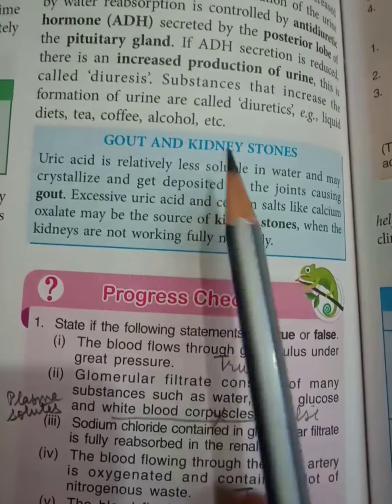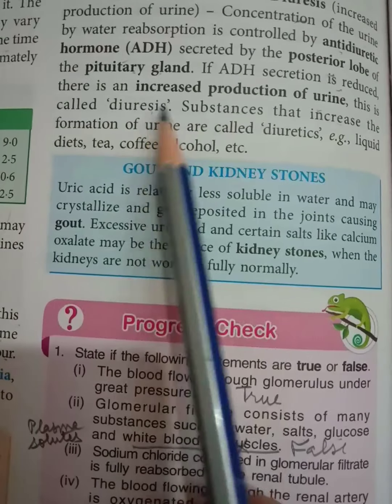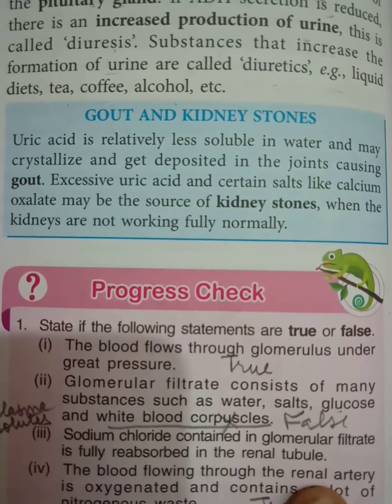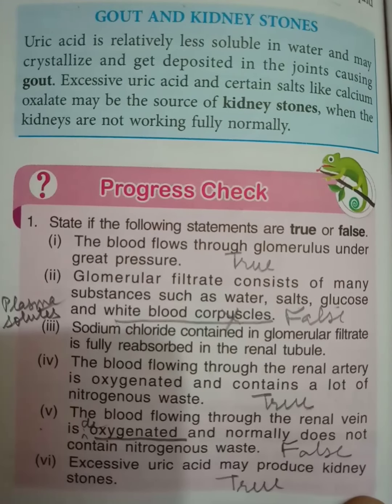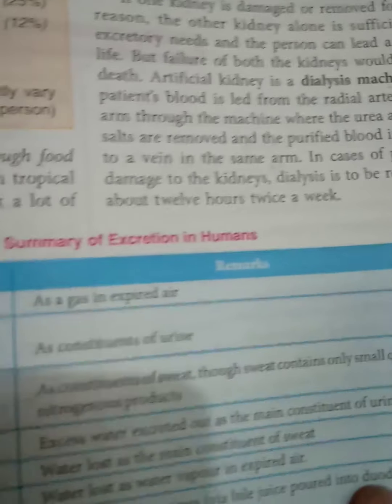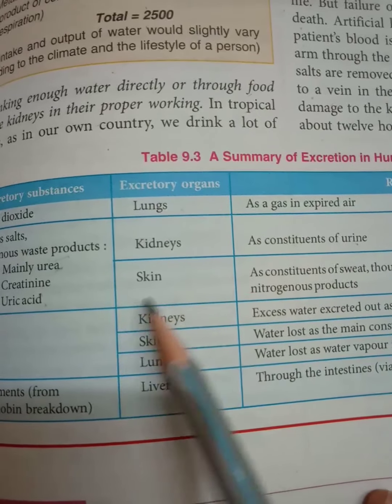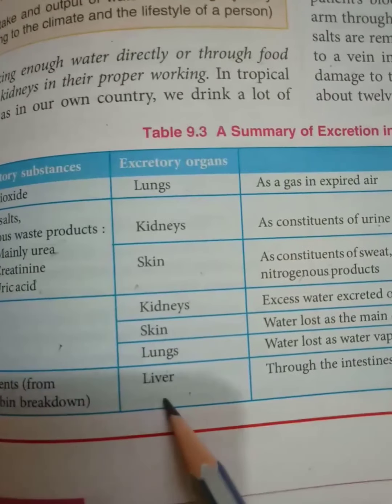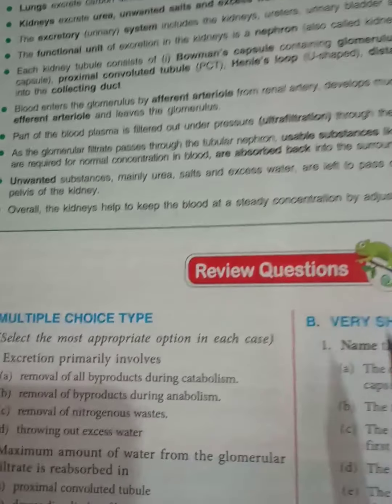10th, Excretory System video 5